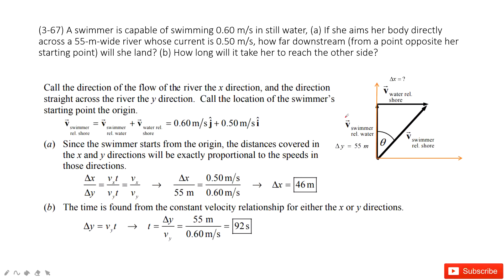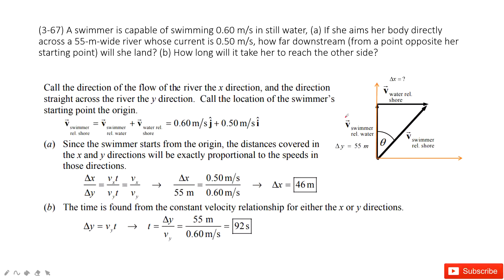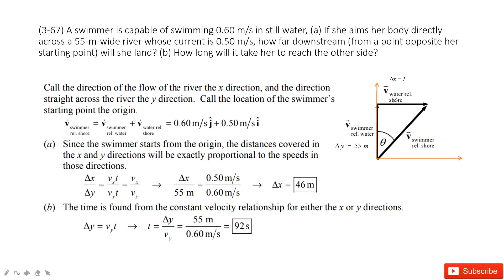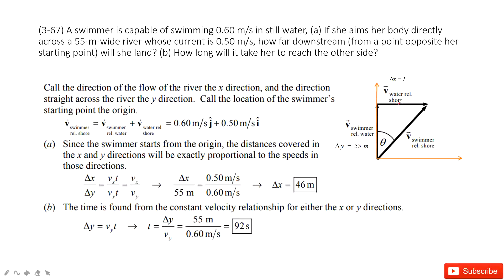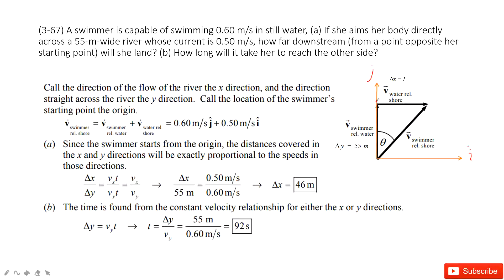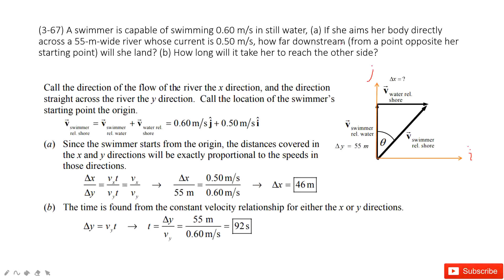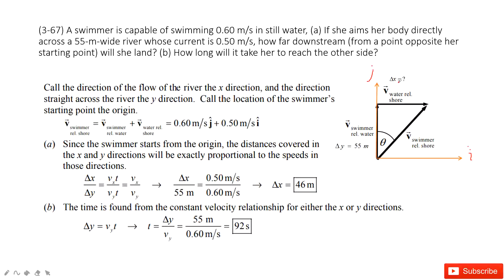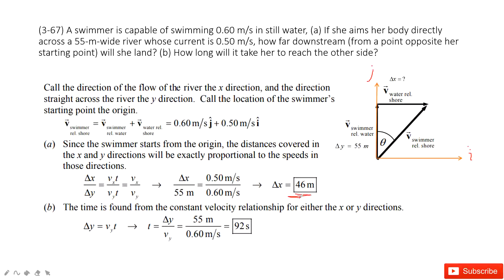(3-67) A swimmer is capable of swimming 0.60 m/s in still water, (a) If she aims her body directly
(3-67) A swimmer is capable of swimming 0.60 m/s in still water, (a) If she aims her body directly across a 55-m-wide river whose current is 0.50 m/s, how far downstream (from a point opposite her starting point) will she land? (b) How long will it take her to reach the other side?